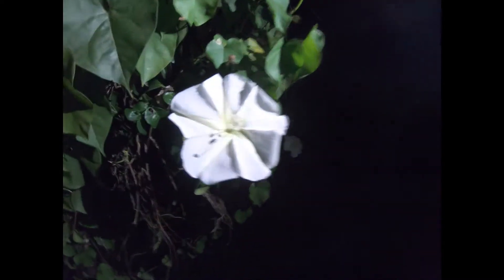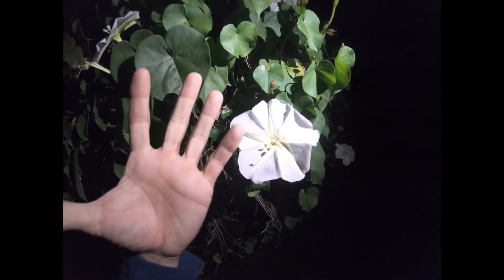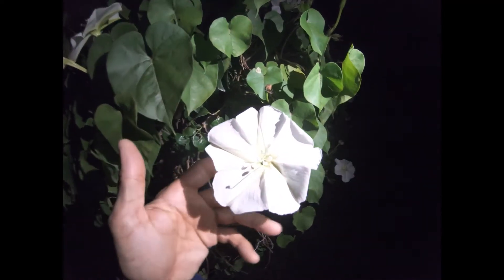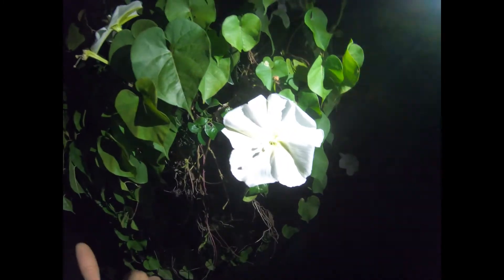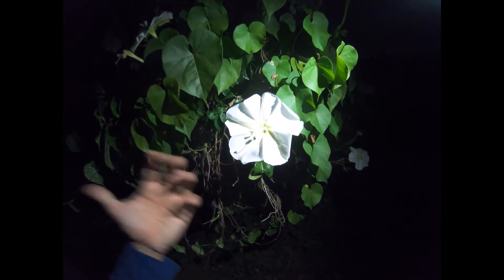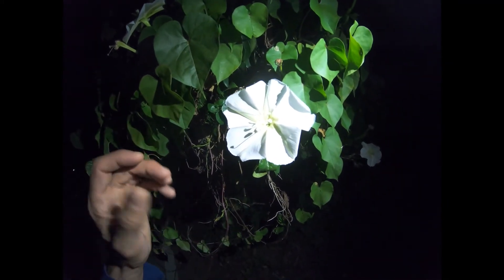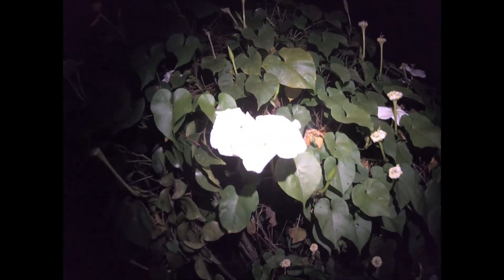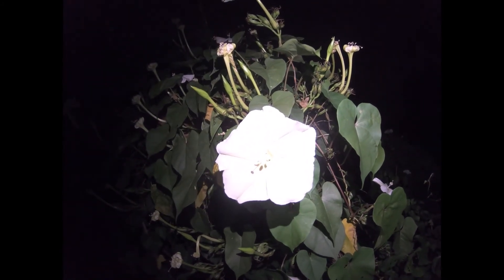Moonflower (Ipomea alba)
A funny member of the morning glories that blooms during the night, this is Moonflower, Ipomea alba. This is a tropical plant in its native region, found in South Florida, Central American and into South America. It is a stunningly beautiful, exquisitely fragrant, and pollinator attracting flower, that has some real value in its habitat and for historical human usage.